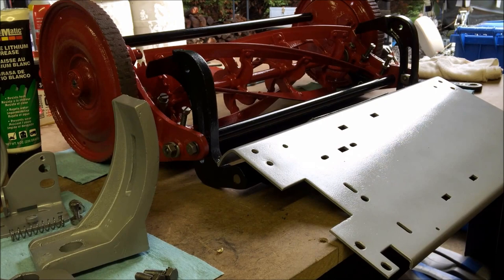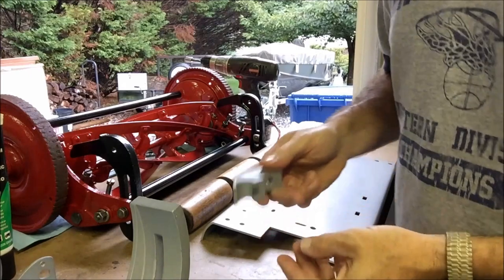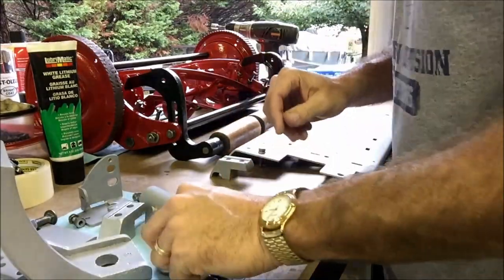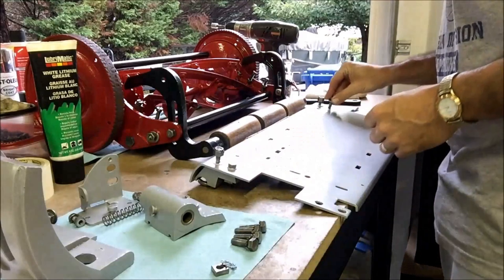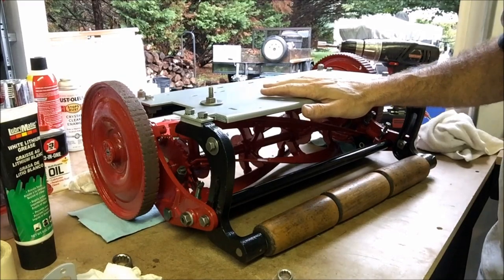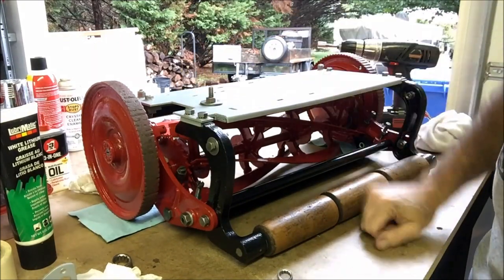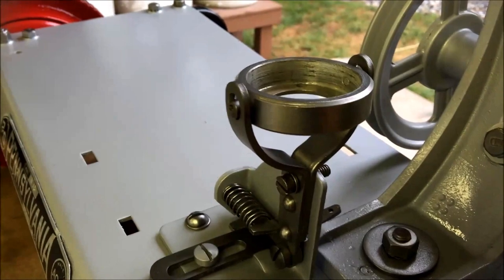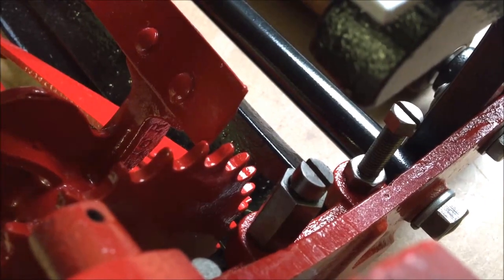1950's Reel Mower Resto Build - Part 4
Heeeyah...Welcome Back to Man Stuff!! We're In the shop. Part 4 of the 1950's Reel Mower Resto, we've finished the bottom end!...hang out with me and follow through the entire build!